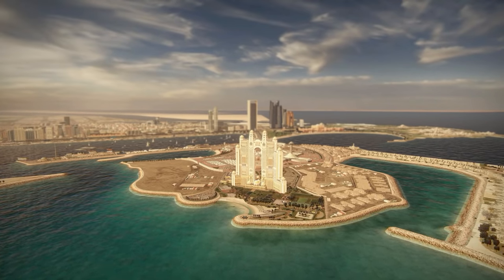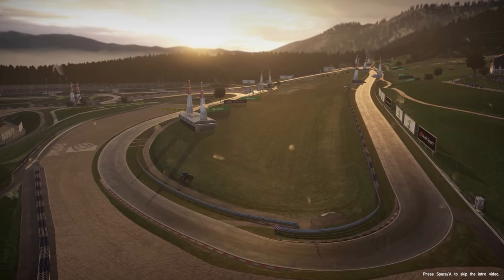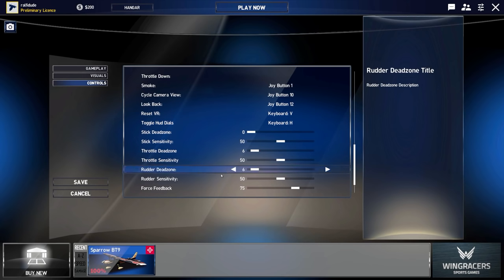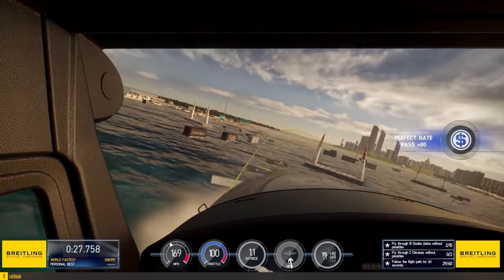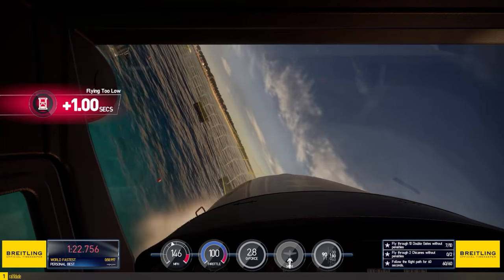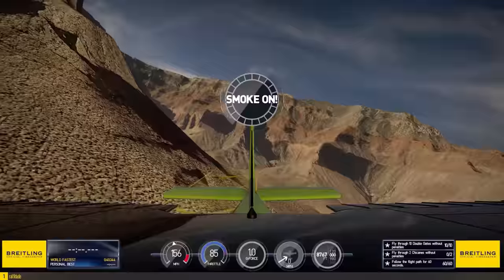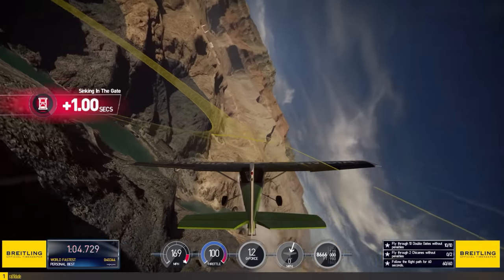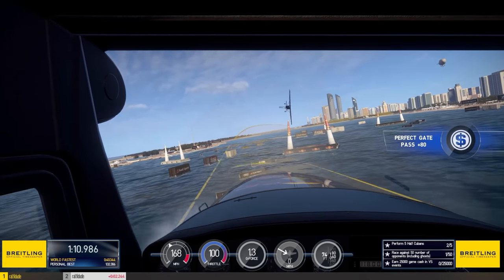Ralfi's Alley- Red Bull Air Race The Game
Simply put someone from my ralfidude facebook page suggested this free game and I said why the hell not right?